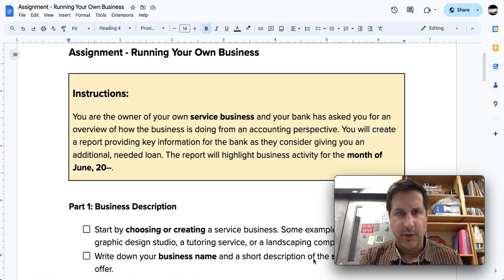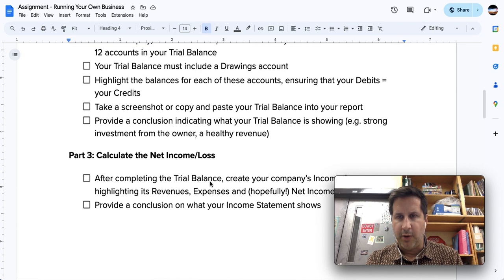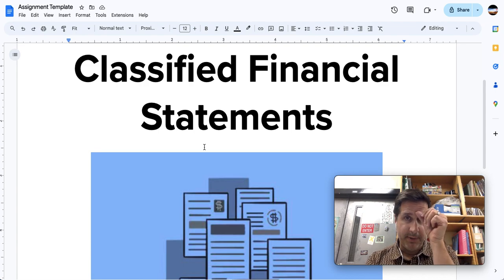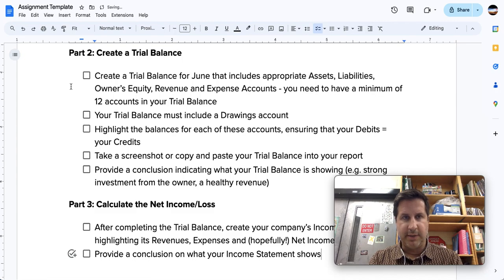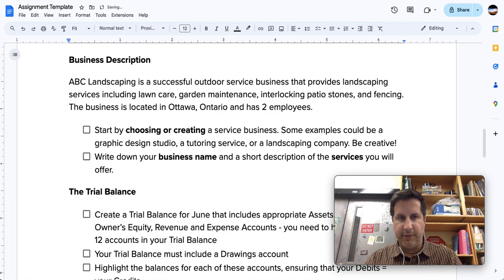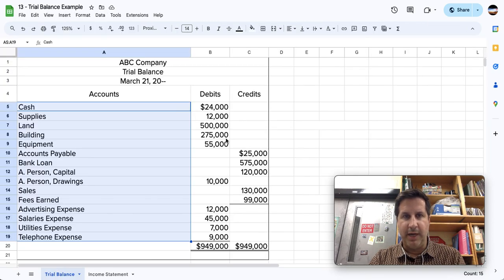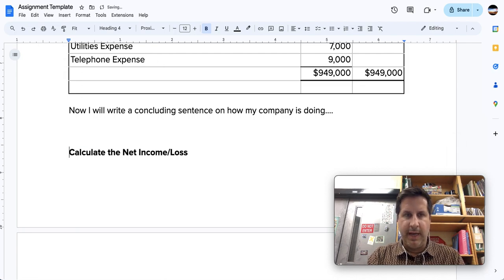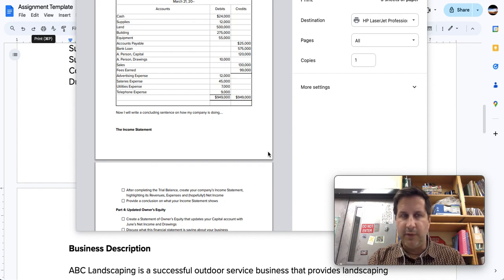Tutorial - Classified Financials Assignment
This tutorial walks you through your assignment for Classified Financial Statements where you will be creating a report for a business of your choice. Good luck!